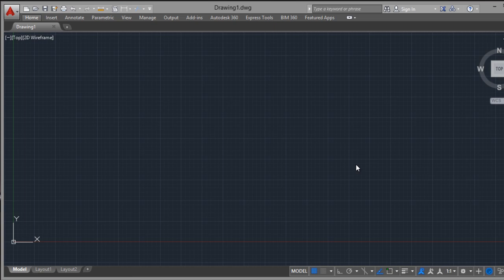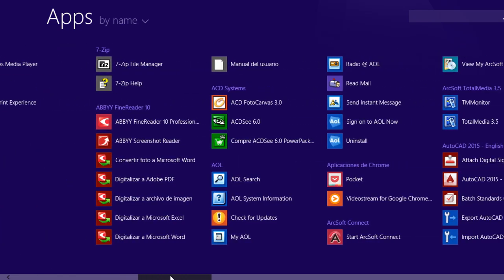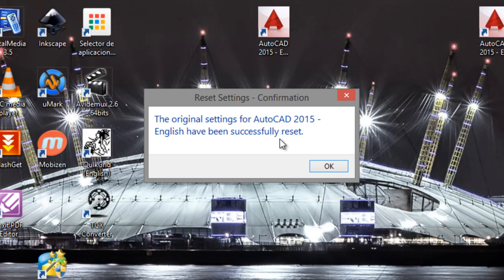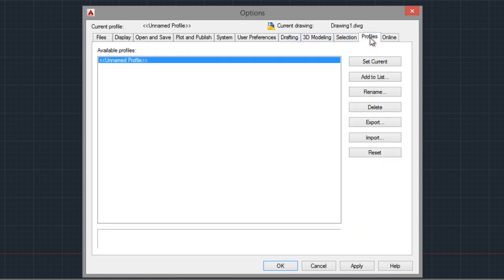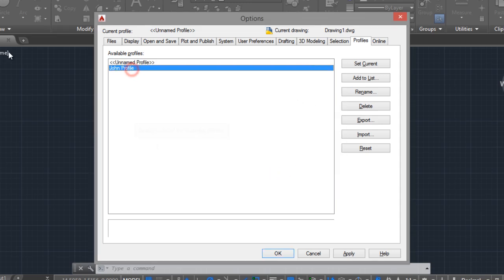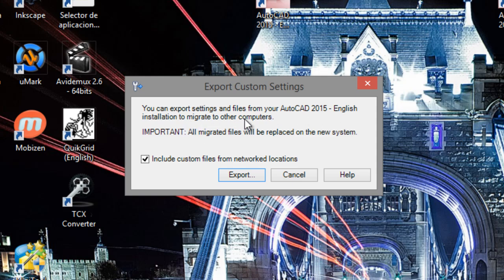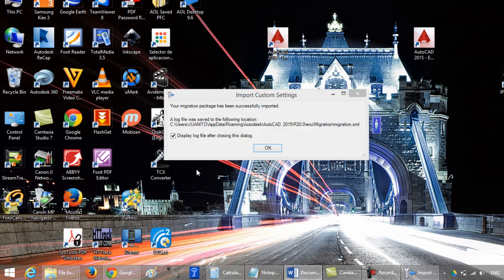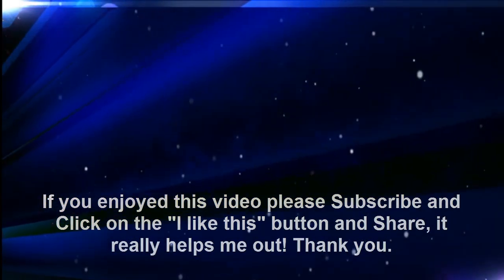Restore Default Settings & Toolbars in AutoCAD, Reset Menu Workspace Ribbon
to more details.